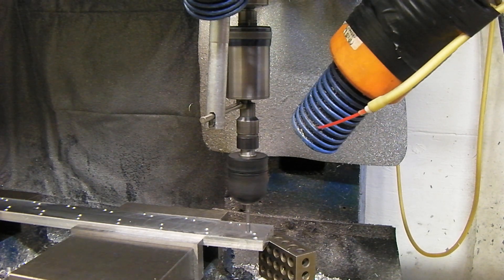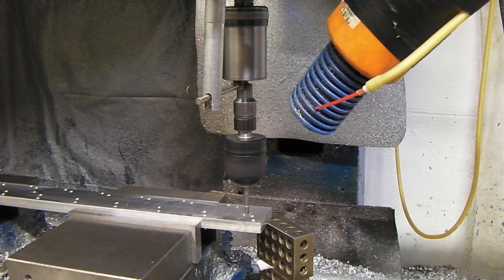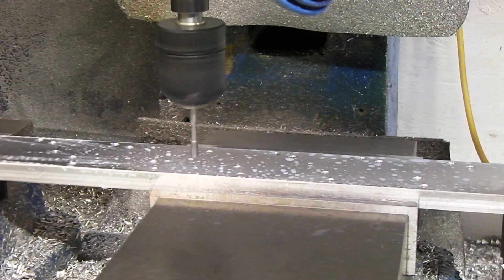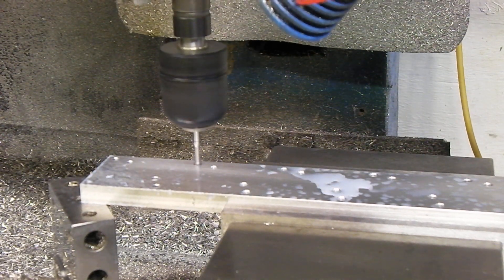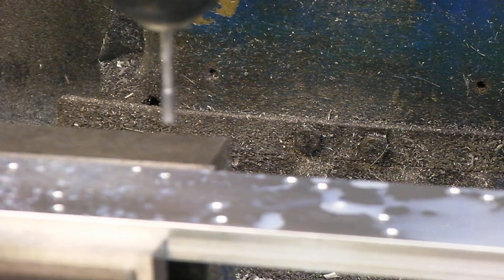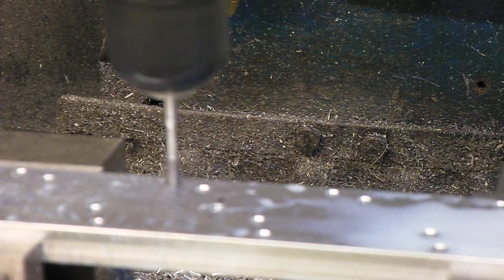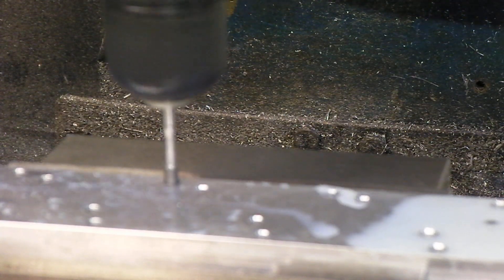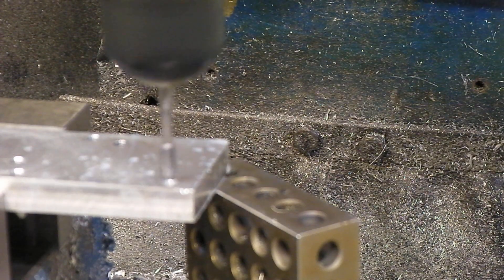CNC tapping with tapping head 44 threads M5 using a roll tap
I had 44 holes to tap to M5. This was my first try to do all CNC tapping with no chip clearing. I normally do one at a time with the quill and clear the chips and move to the next hole. The M5 roll form tap worked well. I don't know the exact RPM .When I get my RPM gauge back I will update.

Sorry I didn't see the second half of the video did not focus well.

To set the proper speed I was not clear in the video. For a given RPM you need to adjust the feed over ride in Mach 3 to slow down the retract to the proper amount. This slows down your fee rate too.

On my mill the Z feed is set to 70 IPM. I wanted a feed rate of 17.5 IPM and a retract of 35 IPM.

To get a 35 retract, I reduced the feed over ride to 50% and set the feed to 30 IPM in Cambam for the drill op.

Then all I had to do was find the correct RPM.  I did this by using a long M5 bold chucked into my tapping head and test tapped into a test hole. Watching the sliding shaft part of the tapping head you can see if chuck is gaining or loosing distance. To be really fancy you could mount a indicator.  I set speed by setting the frequency of the VFD which ended up at 47Hz.

For feeding is is best to have  the tap lead a little. For retract its the same. The tap should lead the tapping head slightly to prevent pullout.

If I re do drill chuck mount so it wobbles less I could up the RPM even more.

Dave